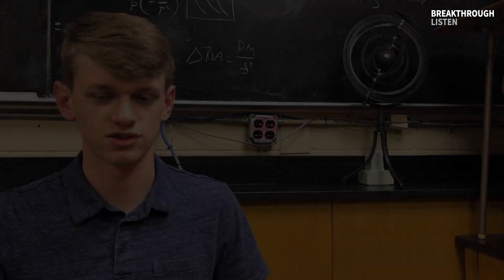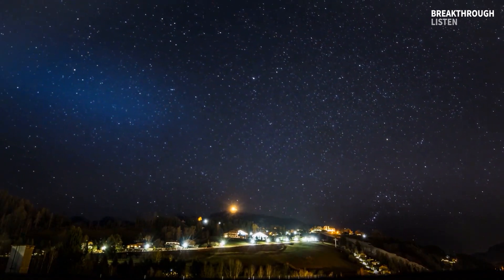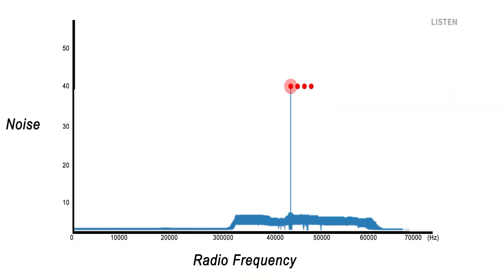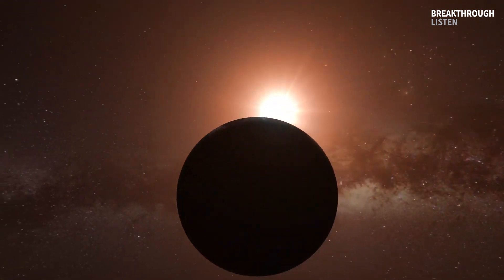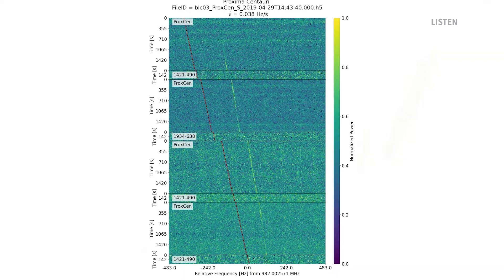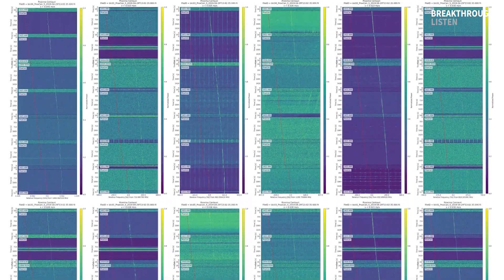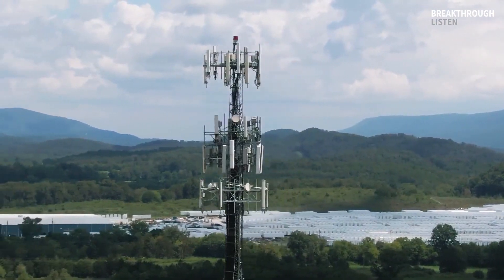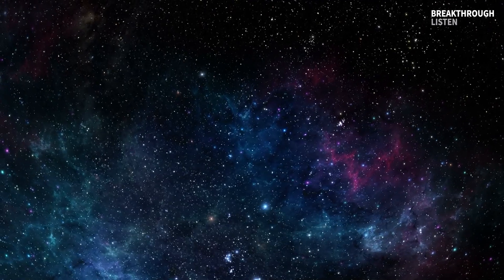Analysis of Intriguing Signal by Breakthrough Listen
October, 25 2021 - Terrific analysis from the Breakthrough Listen team at Berkeley SETI shows that the intriguing signal we heard last year was terrestrial in origin. As science advances, the big question remains: Are we alone?